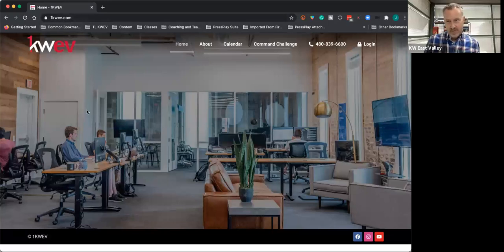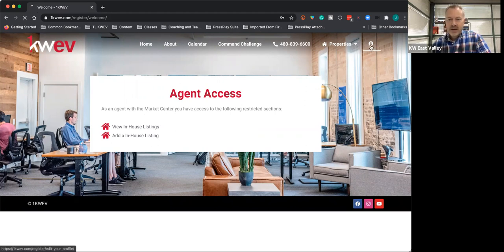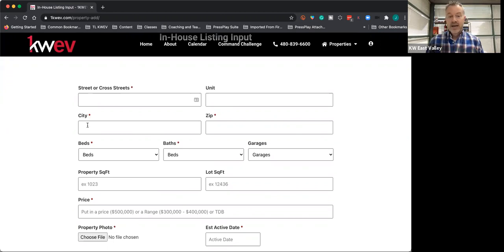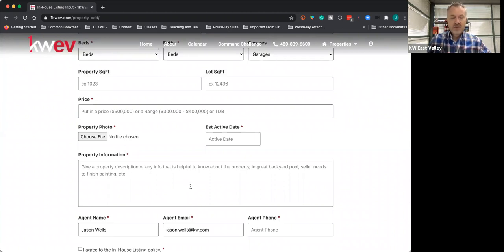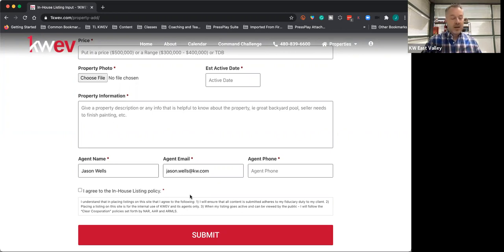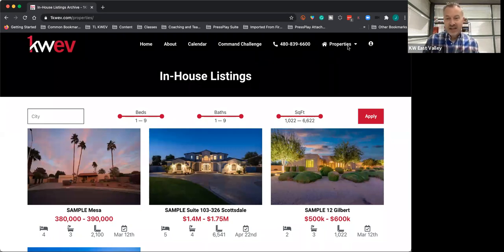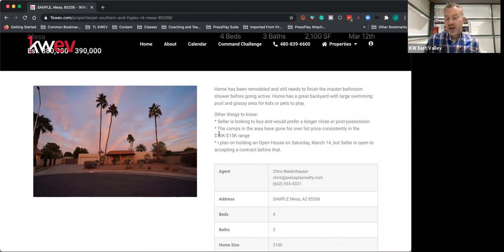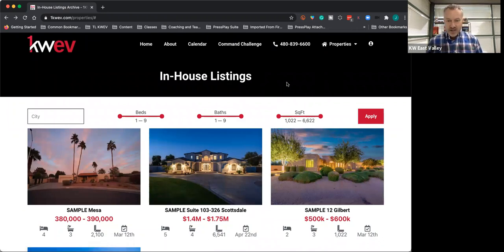1kwev.com In-House Listing Overview Version 1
- we have the ability to share our listings with the entire office both BEFORE and after we place a sign or offer it to the public. The in-house listings are only accessible to KWEV agents who must use their office digit key to access the in-house listings and thus remain in compliance with the Clear Cooperation Policy.

Now the listing placed on here will last for 30 days before automatically being removed. In Version 2.0 we may extend that time to longer.